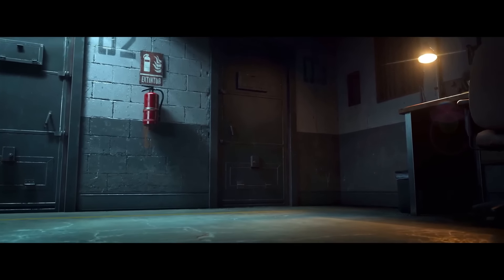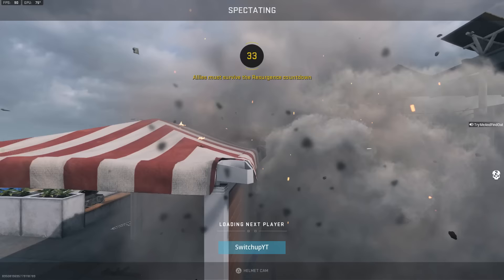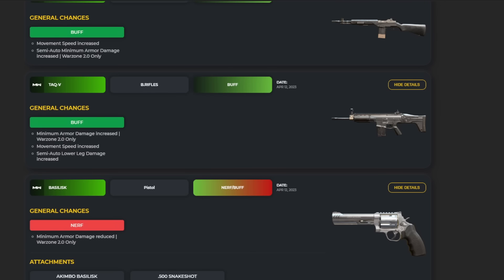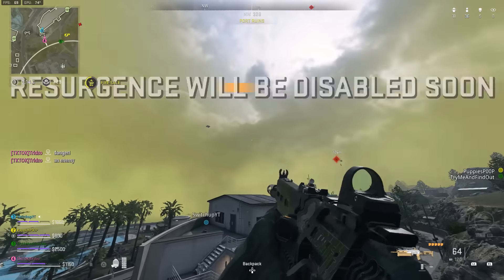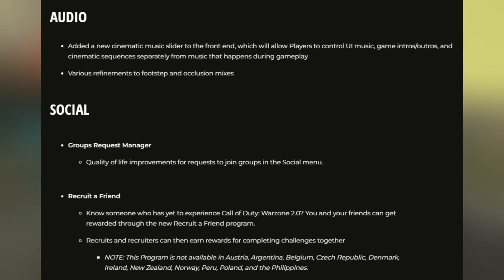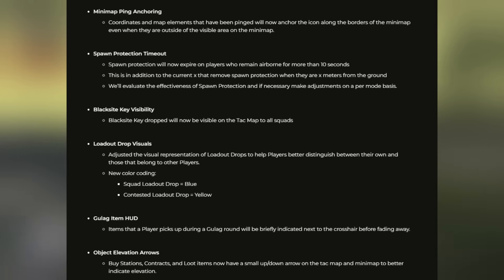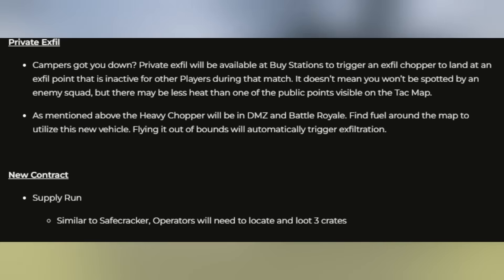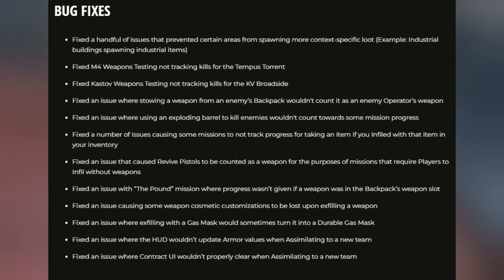MW2 SEASON 3 PATCH NOTES YOU MUST KNOW! (One Shot Snipers, Movement Update, Weapon Balances & MORE!)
FULL MW2 SEASON 3 PATCH NOTES! (One Shot Snipers, Movement Update, Weapon Balances & MORE!) the modern warfare 2 season 3 patch notes is finally here. I cover all the new season 3 update patch notes such as movement speed weapon buffs nerfs one shot snipers general update warzone 2 changes and more!

00:00 - Intro
00:39 - Anti Cheat Update
1:05 - General Patch Notes
1:37 - Movement Buffs
2:15 - One Shot Sniper Update
2:37 - Weapon Buffs/Nerfs
5:34 - Equipment Changes
5:59 - Killstreaks & Vehicle Changes
6:29 - Audio & Social Changes
7:16 - Ranked Play Changes
7:42 - Warzone 2 General Changes
9:15 DMZ Changes